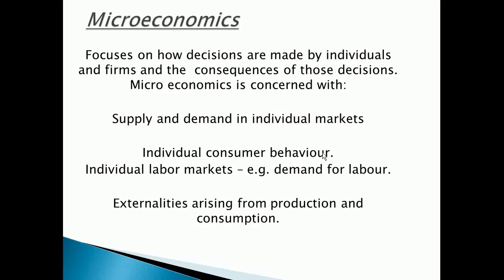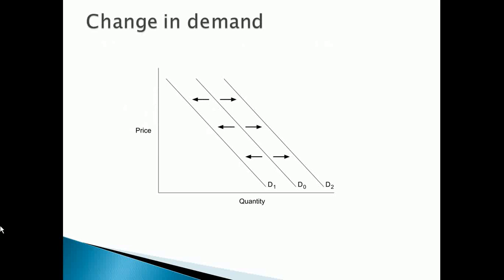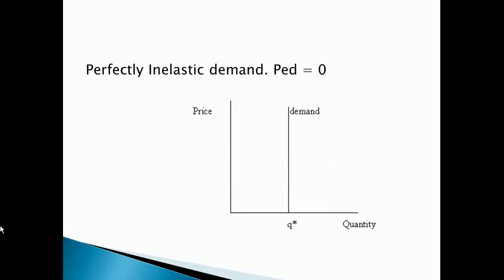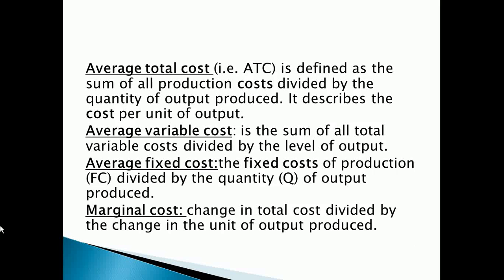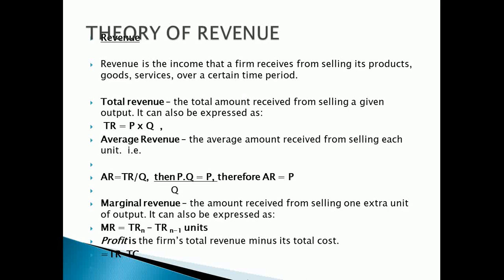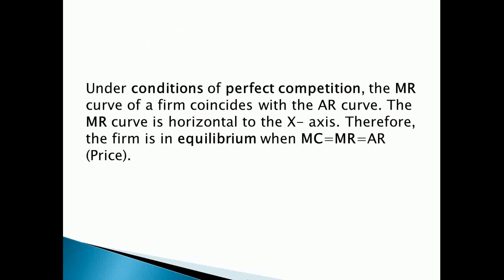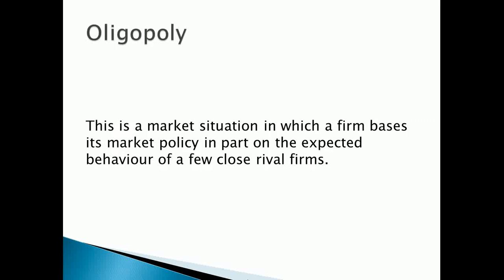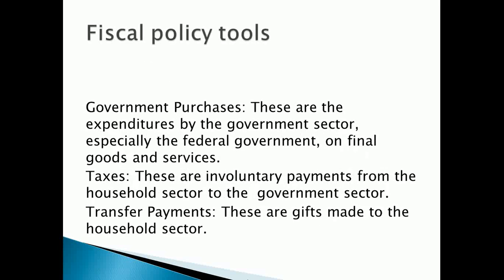BUSINESS ECONOMICS FULL VIDEO